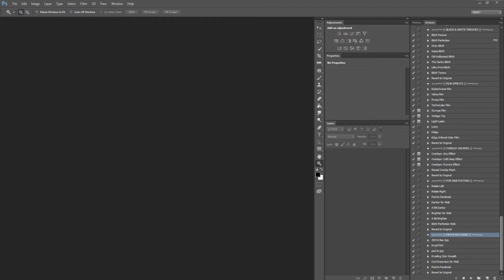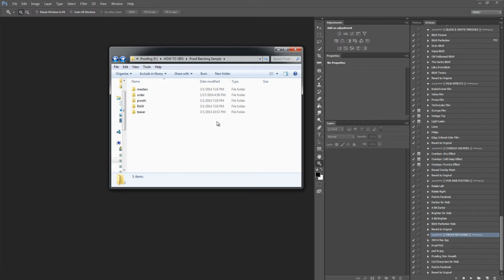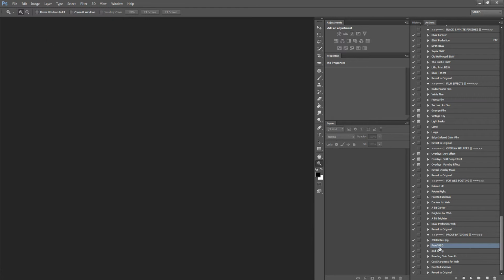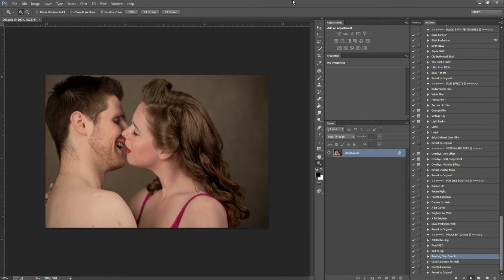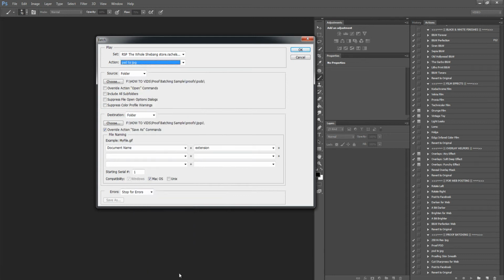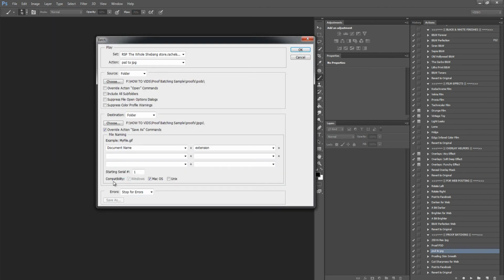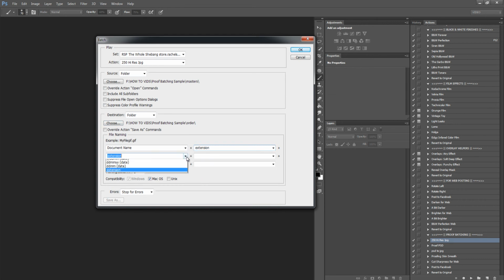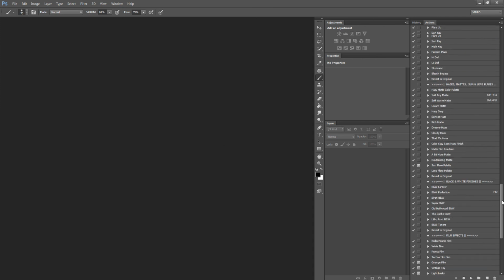14. Proof Batching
Rachel Stephens shows you how to use the Proof Batching set in her 'The Whole Shebang Photoshop Action Set'